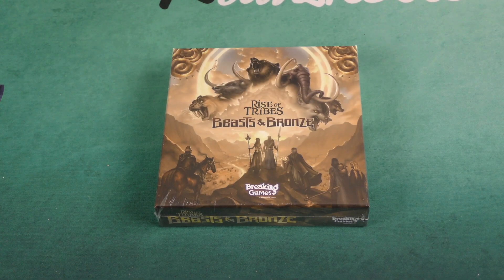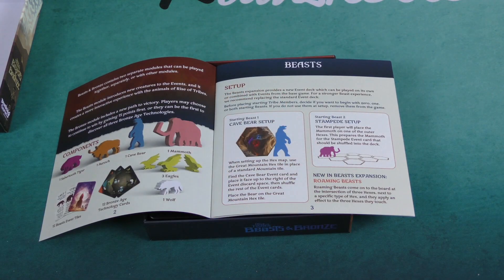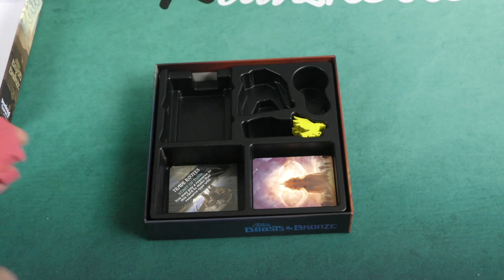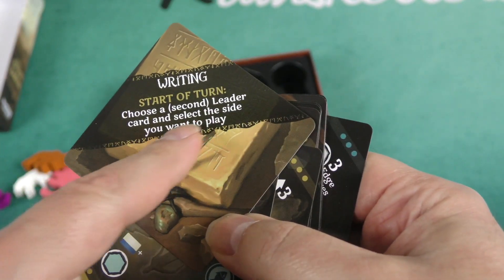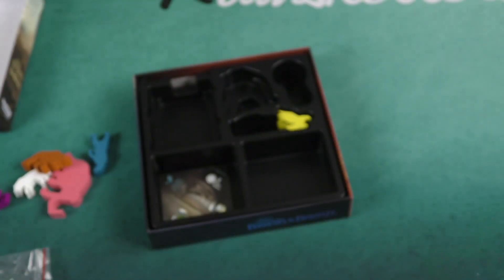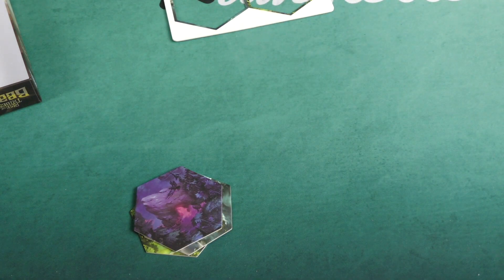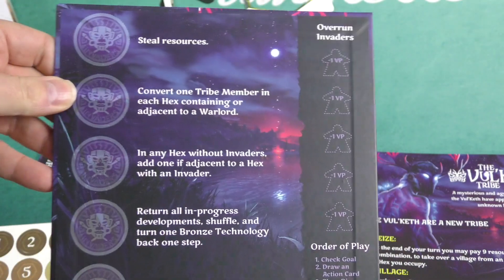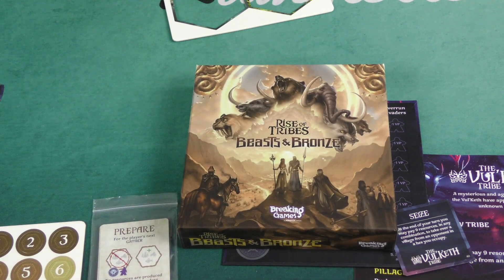Rise of Tribes: Beasts and Bronze - Daily Game Unboxing